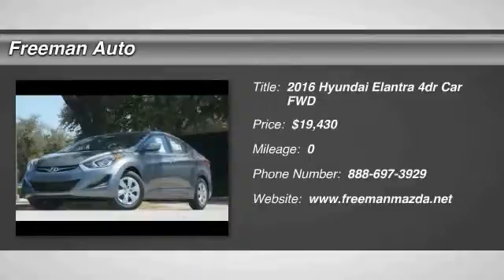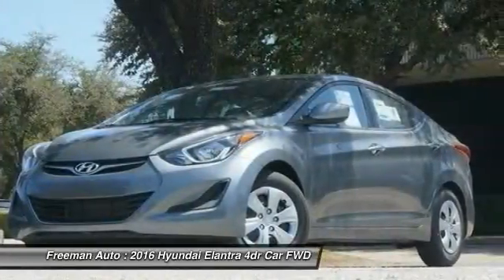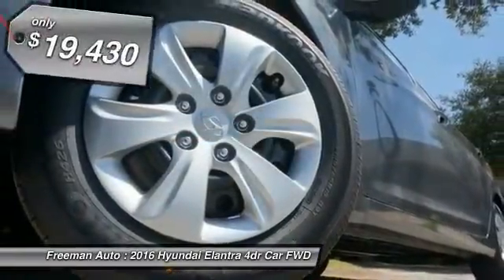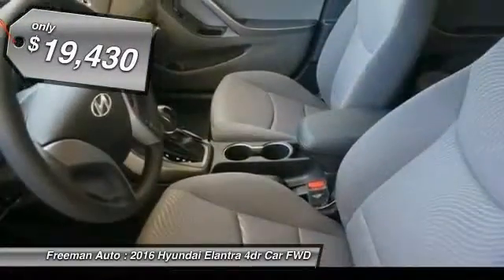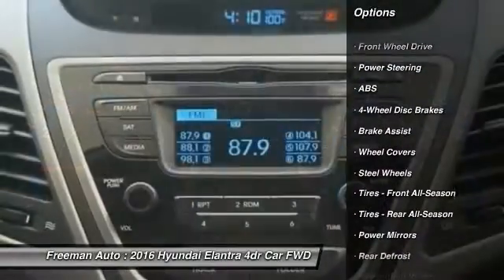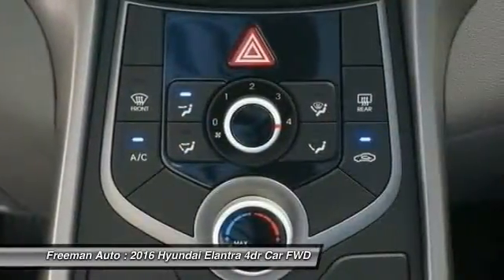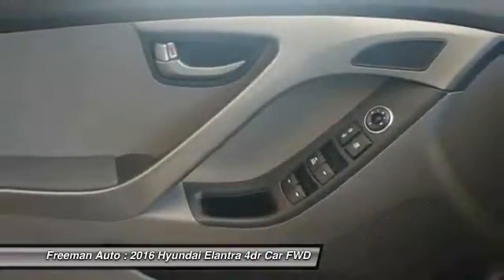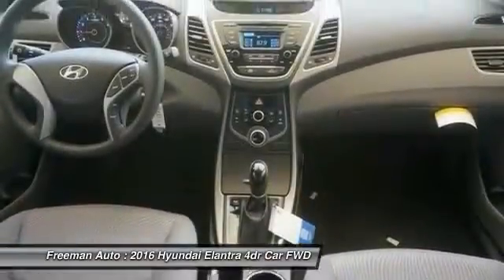2016 Hyundai Elantra Irving TX HGU583259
2016 Hyundai Elantra SE

Freeman Auto
1840 E Airport Fwy

Don't miss this 2016 Hyundai Elantra. It's equipped with Automatic transmission and features a GALACTIC GRAY exterior. With 0 miles, You'll want to take this 4dr Car home. Make a great choice today.